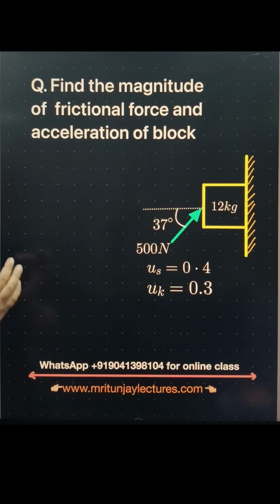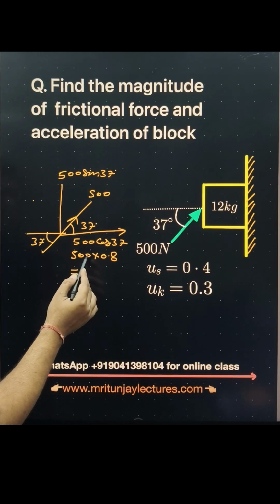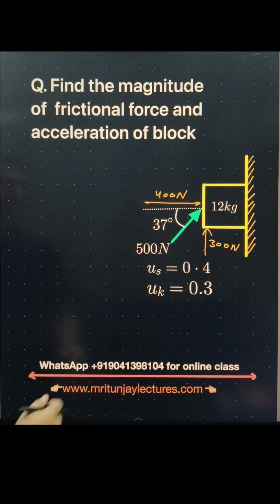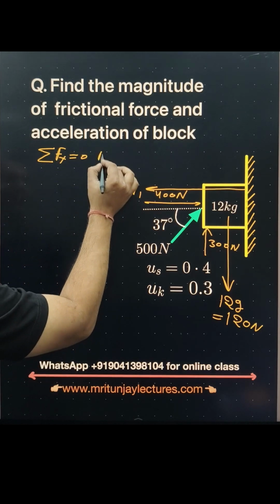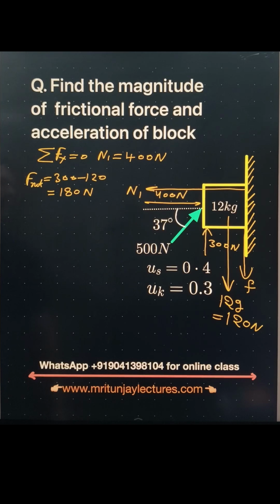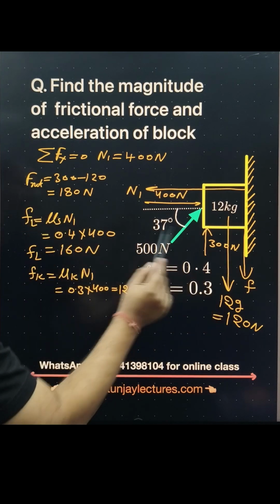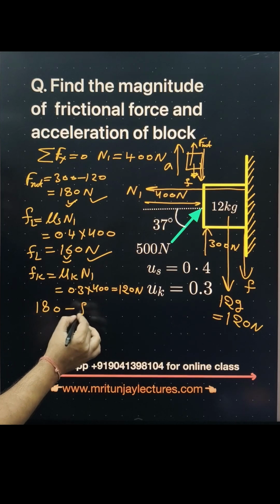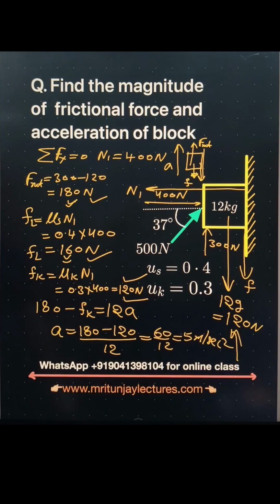find the magnitude of frictional force and acceleration of block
solution-find the magnitude of frictional force and acceleration of block